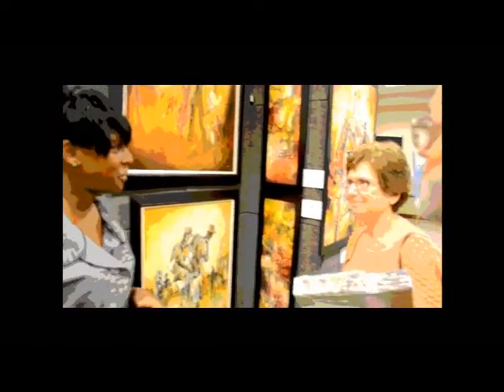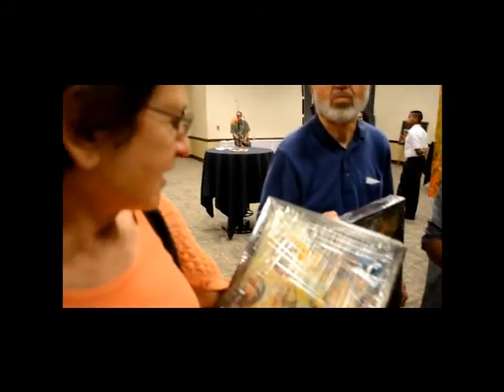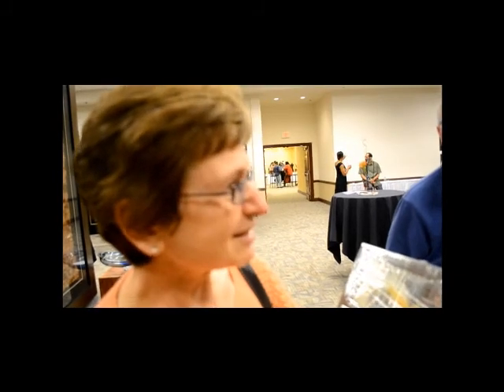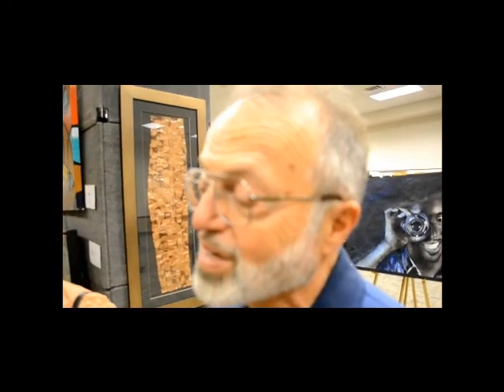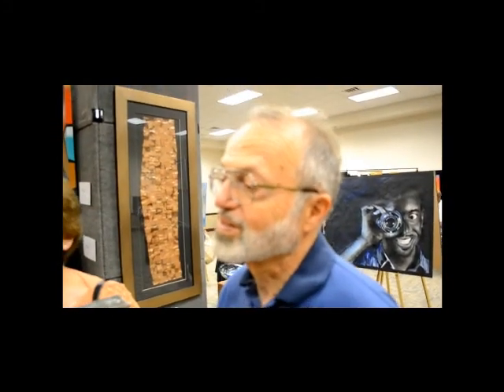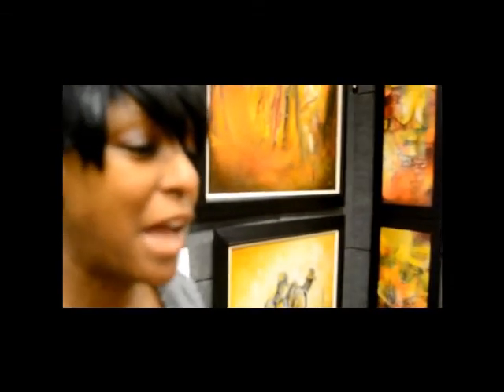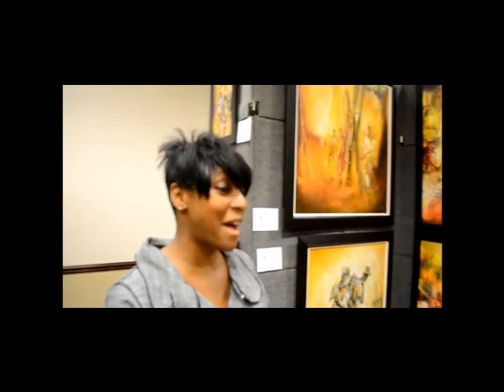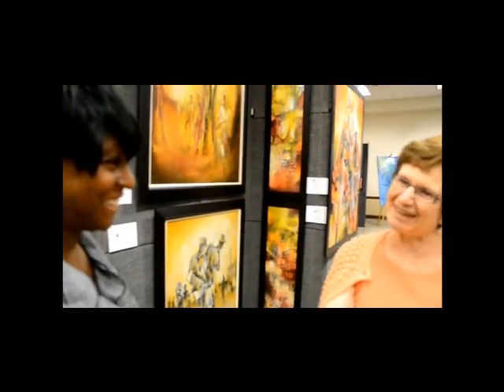DaK Art 2: "I AM MY BROTHER'S KEEPER"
A Conversation at the Sisters & Friends Art Exhibition in Bloomington, IL.